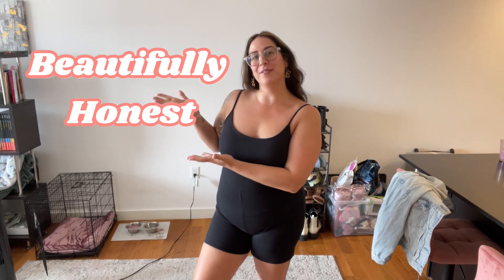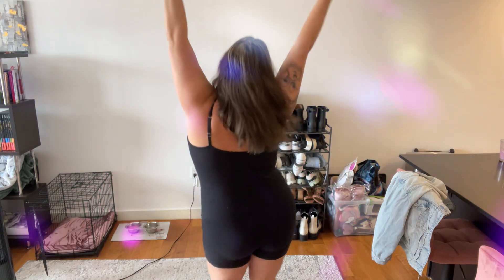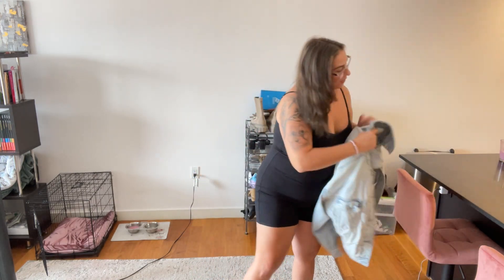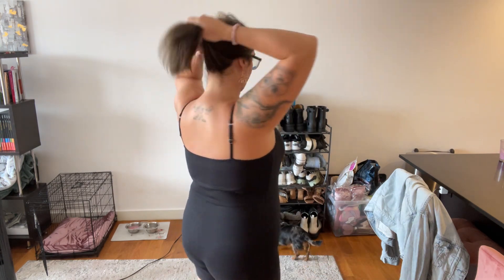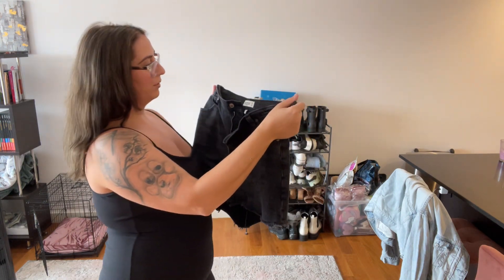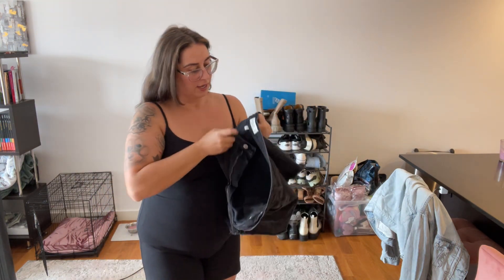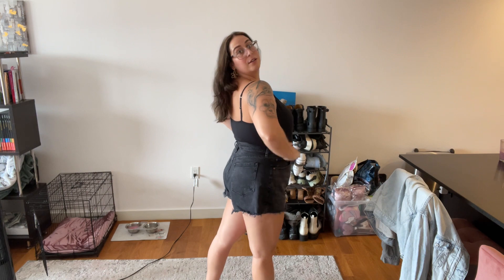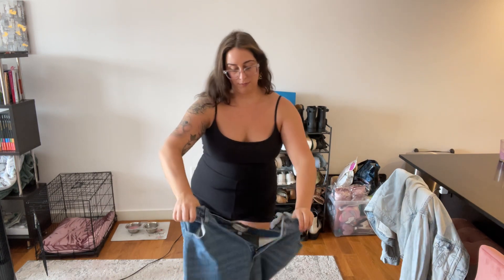Abercrombie & Fitch Try-On Haul | Curve Love Collection